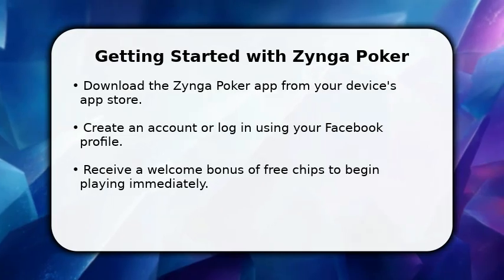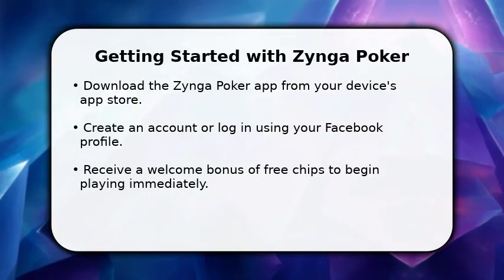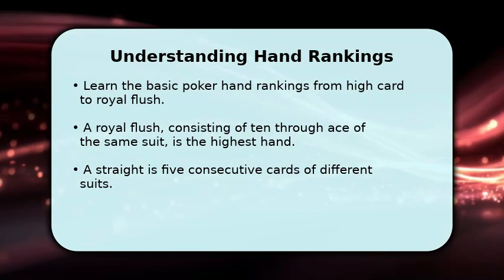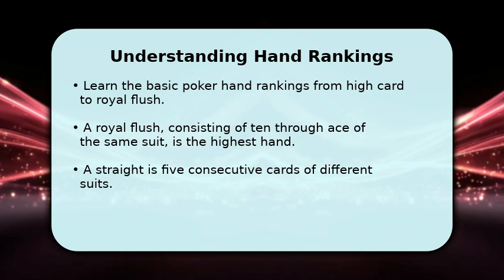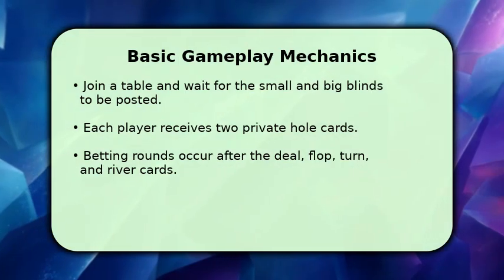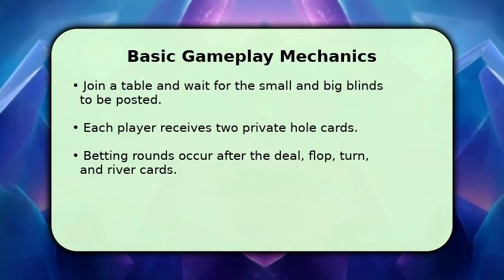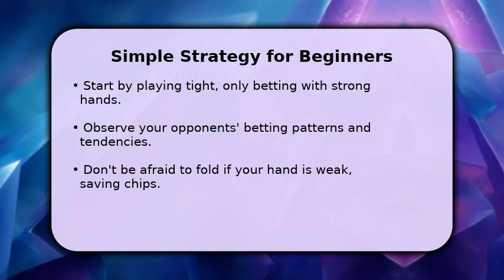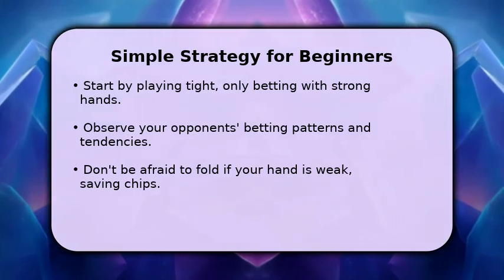How To Play Zynga Poker (Easy Method)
▸ (v) In this video, we'll show you the easy method to play Zynga Poker. Whether you're a beginner or an experienced player, our step-by-step guide will help you improve your skills and increase your chances of winning. We'll cover the basics of the game, including how to create an account, buy chips, and place bets.

zynga poker tutorial, how to play zynga poker, easy method to win at zynga poker, zynga poker strategy, zynga poker tips and tricks, best way to play zynga poker, zynga poker for beginners, zynga poker gameplay, zynga poker winning techniques